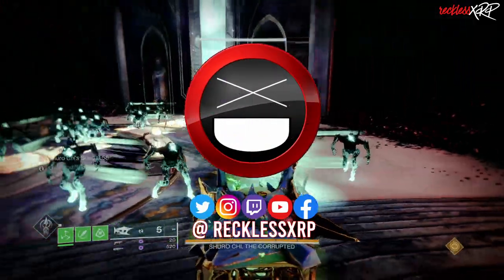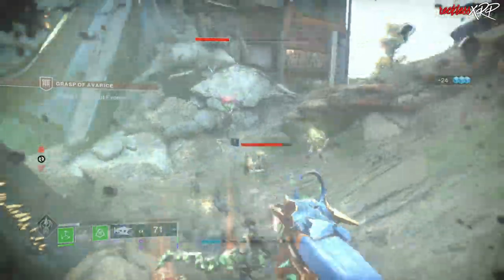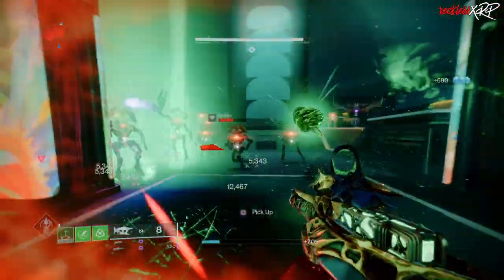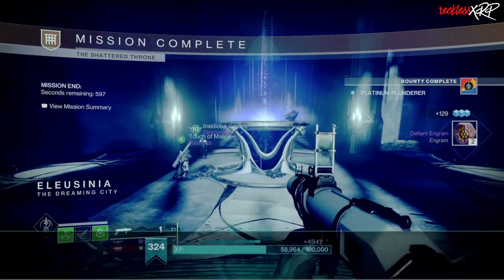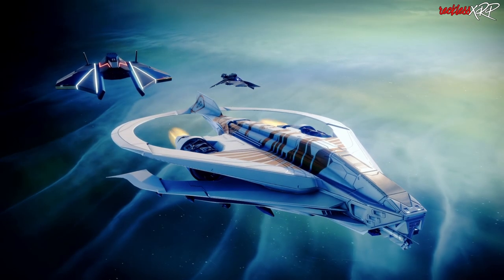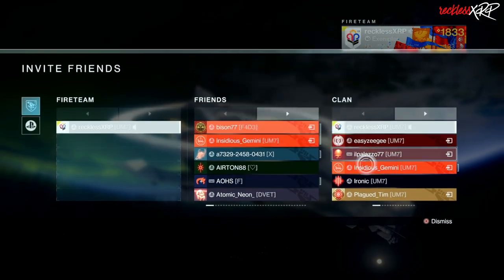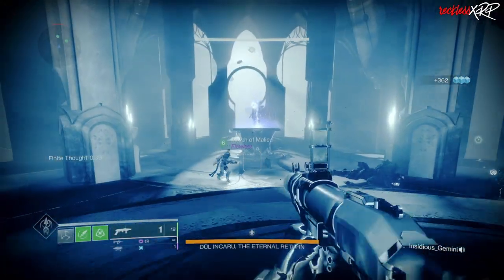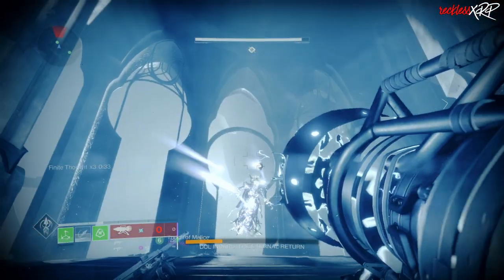Destiny 2: The Best Way to Farm Platinum Medallions!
Today we are gona talk about the best way to farm platinum medallions for Guardian Games 2023!